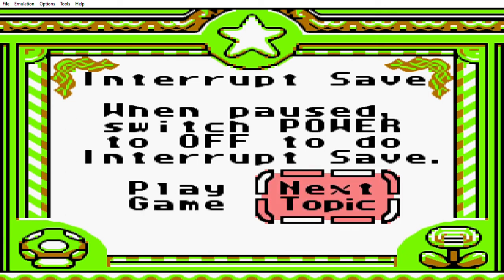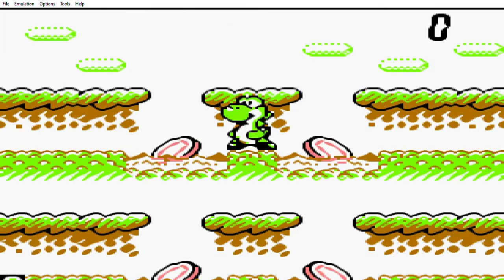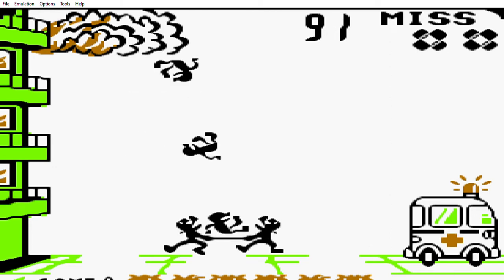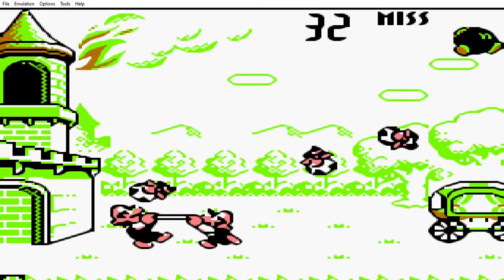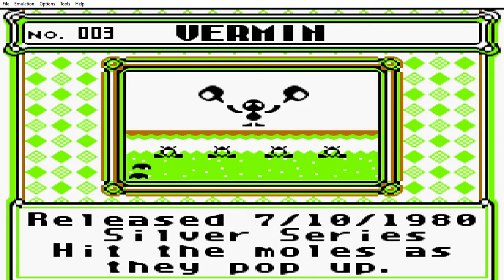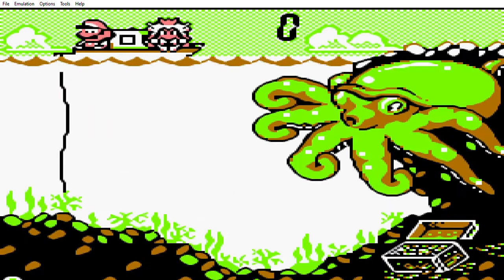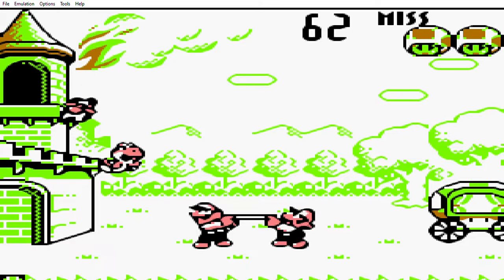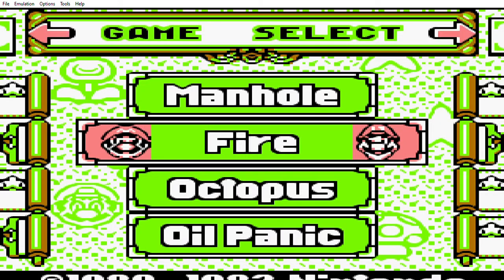Let's Play Game & Watch Gallery - Emulator Retro Gameplay - No title or ending screen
*Note you may want to read this description paragraph*
 This video is a Let's Play of Game & Watch gallery - Emulator Retro Gameplay - it looks like i just recorded my gameplay because i did. In fact all of my videos are recorded gameplays. i didn't (because i couldn't) add a title card, intro scene, or my end of video outro music and card like i always do; and yes, there is a why. the why is because i recorded 3 Game & Watch titles back-to-back yesterday. and let me tell you i was playing for hours my and i took no breaks. so, all of that was like 8hrs almost. well, you can just imagine how many gigabytes that came up to a piece. and with a laptop like mines space is my number 2 problem, my processor is number 1. And yes i tried to move the files to my flashdrive, but it wouldn't work it said that the file was too large for the destination which a lie i have the space like 60gb left on my flashdrive you see I have been using a HP stream laptop i got for under $200 from Walmart. i have 4gb of ram which is shyt. my processor is an Intel N4020 which is the worst (seriously look it up its trash) and the worst part is the laptop comes with a 64gb SSD. which actually means i have 32gb of SSD. cause the processor is so terrible my SSD gets used up by all the programs the laptop comes with. so, to make this long story short i had no space to render my video just to a title card, my intro music, or my outro music and end card. so i hope you can appreciate the devotion i have and i humbly ask you accuse my slight oversight and negligence to my hardware. i was in the zone and i was trying to make these videos without thought of quality. for those transgressions i apologize. it will not happen again. so i will release these videos right now hope you will enjoy them

*Check out my awesome retro gaming playlist collection, here are the names & links*

 *Check out my all of my gameplay videos, its full of retro gaming through emulation*

All of my videos are retro games that are played through emulation by separate emulators.

Here is the list of the emulators I use and what video game consoles they correspond to:

FCEUX - Nintendo Entertainment System, NES, Family Computer, FC, Famicom

SNEX9X - Super Nintendo Entertainment System, SNES, Super NES, Super Nintendo, Super Famicom, Super Comboy

Project64 - Nintendo 64, N64

DuckStation - PlayStation, PS, PSone, PS1, PSX

PPSSPP - PlayStation Portable, PSP

Redream - Sega Dreamcast

Kega Fusion - Master System, SG-1000, Sega Mark II, Sega Mark III, Sega CD, Mega-CD, Sega Genesis, Mega Drive, Super Gam*Boy, Super Aladdin Boy, 32X, Project Mars, Super 32X, Genesis 32X, Mega Drive 32X, Mega 32X, Game Gear.